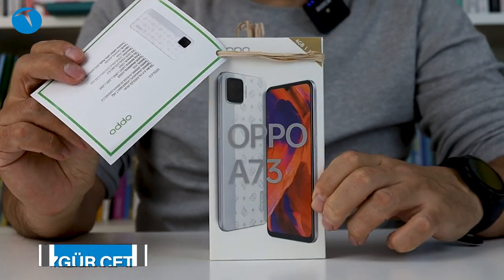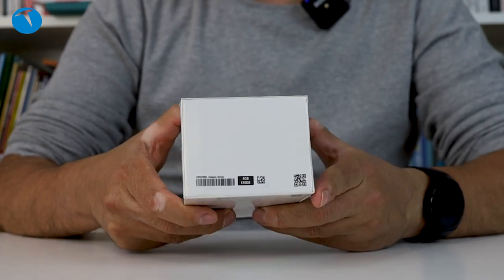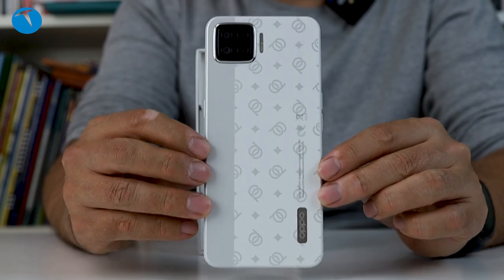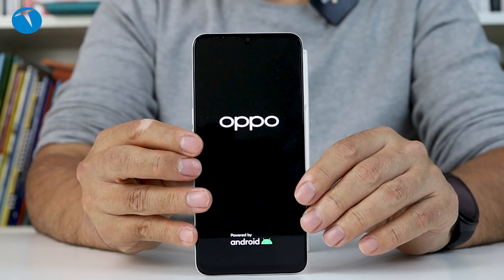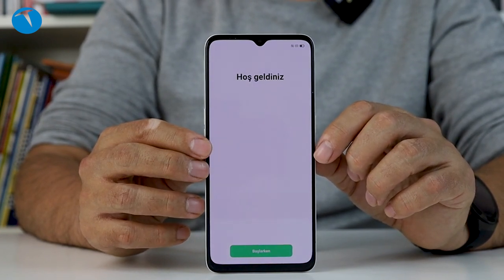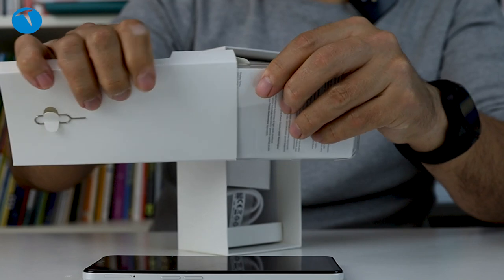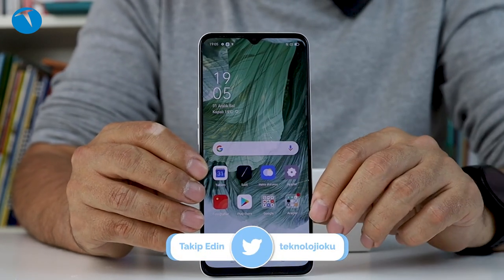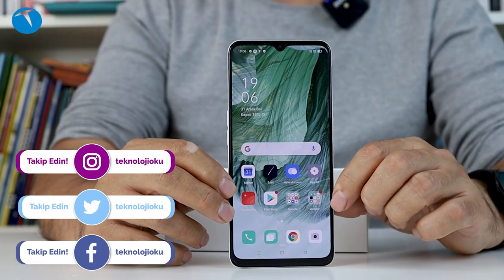Uygun fiyatlı dört kameralı OPPO A73 kutudan çıkıyor!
OPPO A73 cep telefonunu bu videoda kutusundan çıkarıp genel özelliklerine bakıyoruz. Aileye yeni katılan OPPO A73, önceki model olan A72'nin devamı niteliğinde bir ürün. Telefonda 6.44 inç büyüklüğünde 2400 x 1080 piksel AMOLED bir ekran bulunuyor. Snapdragon 662 çipseti kullanan telefonun RAM miktarı 4 GB, depolama alanı ise 128 GB.

Android 10 işletim sistemi ile gelencep telefonunda arayüz olarak ColorOS 7.2 tercih edilmiş.  Ana kamera müdelleri sırasıyla 16 MP Ana Kamera + 8 MP Geniş Açılı Kamera + 2 MP alan derinliği + 2 MP alan derinliği kamerasından oluşan modelde ön kamera ise 16 MP çözünürlük sunuyor.

Her iki kamera da 1080p 30 fps video kayıt yapabilen cep telefonunda Super VOOC 4.0 30W hızlı şarj desteği bulunuyor. Bu hızlı şarj desteği 4015 Mah kapasitesindeki pili 30 dakikada yüzde 50, 53 dakikada yüzde 100 şarj edebiliyor.

Cep telefonunun satış fiyatı ise 2.899 TL.

Bu video kutu açılım videosu olduğundan inceleme detaylarına girmedik. Önümüzdeki günlerde yayınlanacak olan inceleme videosu öncesinde merak ettiklerinizi bu videonun altında bize yorum olarak sorabilirsiniz. Yanıtlarını video incelememizde bulabileceksiniz.

OPPO A73

6.44 inç AMOLED 2400 x 1080 piksel ekran
Qualcomm Snapdragon 662 çipset
4 GB RAM
128 GB depolama
Android 10 işletim sistemi
ColorOS 7.2
16 MP Ana Kamera + 8 MP Geniş Açılı Kamera + 2 MP alan derinliği + 2 MP alan derinliği kamerası
1080p 30 fps video kayıt
16 MP ön kamera
1080p 30 fps video kayıt
Wi-Fi 802.11 a/b/g/n/ac
Bluetooth 5.1
USB Tip C bağlantısı
Ekrandan parmak izi okuma
4015 Mah Li-Po pil
30W VOOC Hızlı Şarj 4.0
(30 dakikada yüzde 50, 53 dakikada yüzde 100)
Lacivert, Gümüş renk seçenekleri
2.899 TL